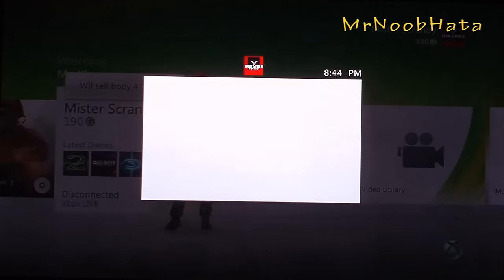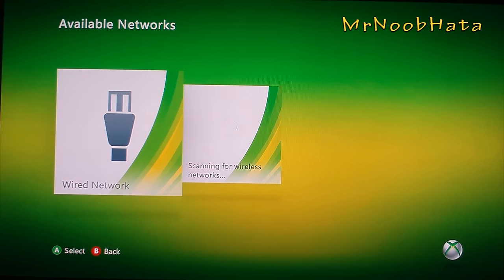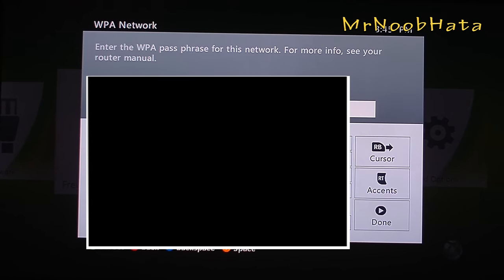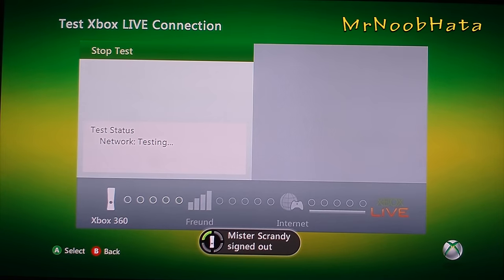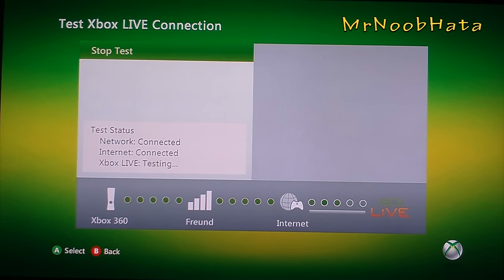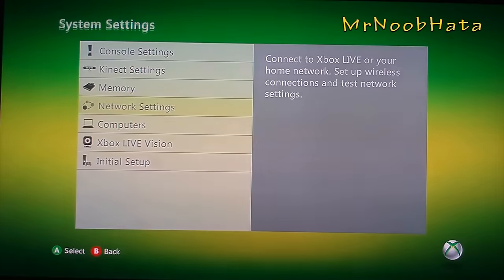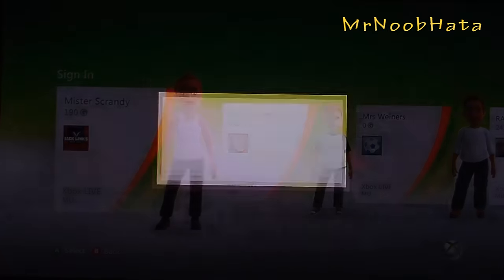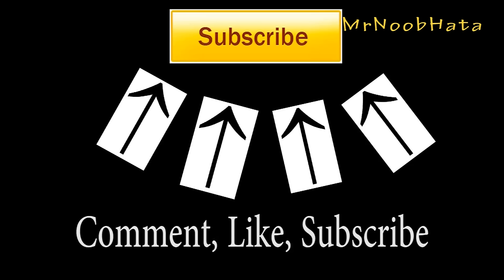How to Connect Your Xbox 360 to the Internet